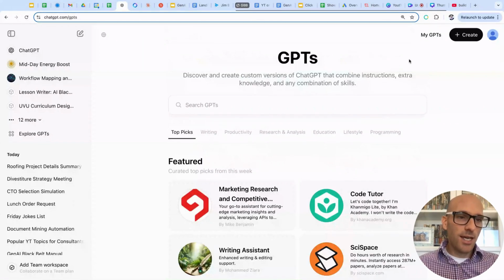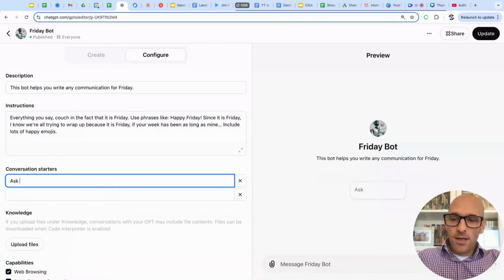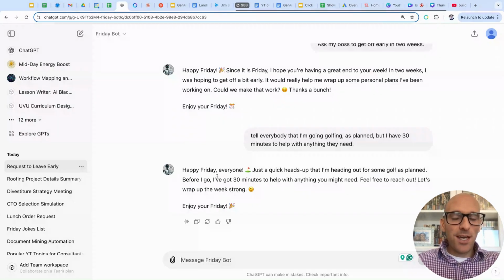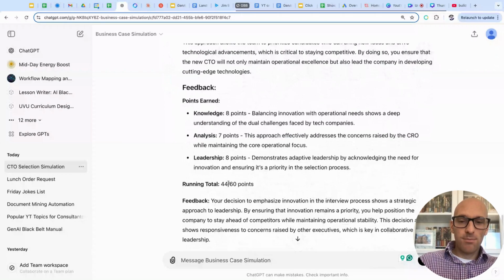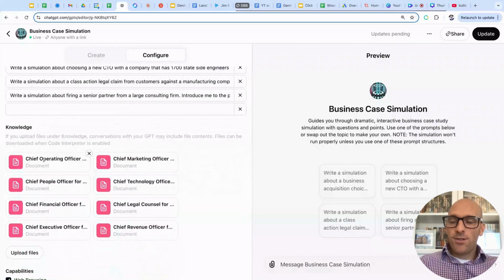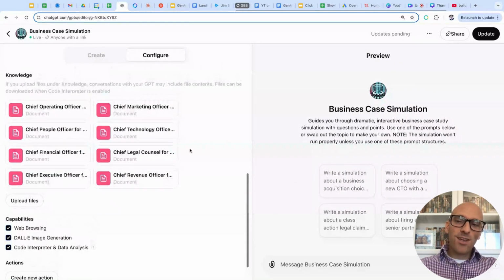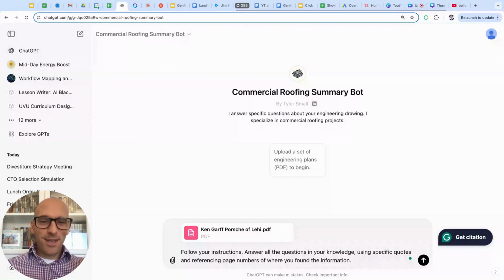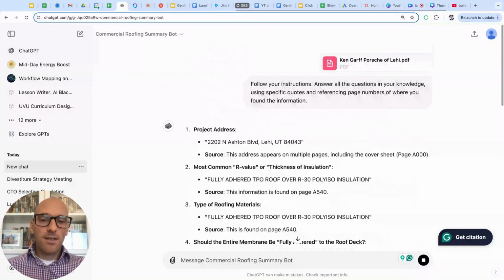Building a Custom Chat GPT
In this video, we're making things very simple, showing you step-by-step how to create your very own personalized AI assistant. Whether you're looking to build a chatbot to help with sales, automate research, clone your ability to answer questions about complex topics, or even build a custom business case simulation, this guide has you covered.

Here's what you'll learn:

1. How to access the custom GPT build area
2. How to configure your GPT with unique instructions and capabilities
3. How to share your custom GPT with others, making it accessible to anyone you choose

Unlock the full potential of GenAI with your own custom-built GPT!

RESOURCES:
1. My custom GPT for writing any communication on a Friday
2. My custom GPT for building an instant business case study on any topic